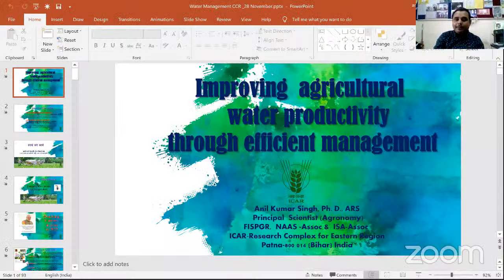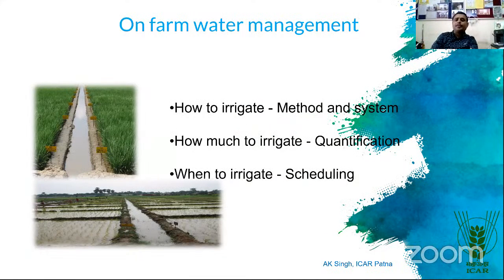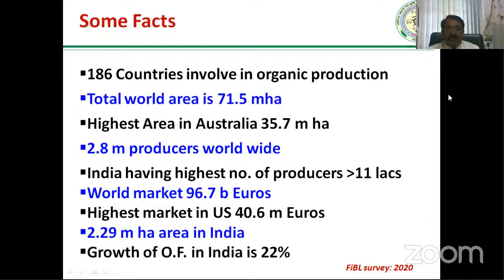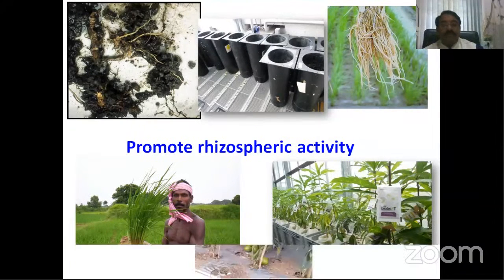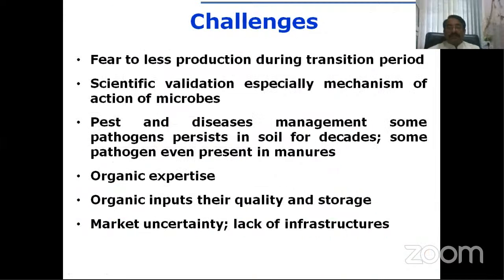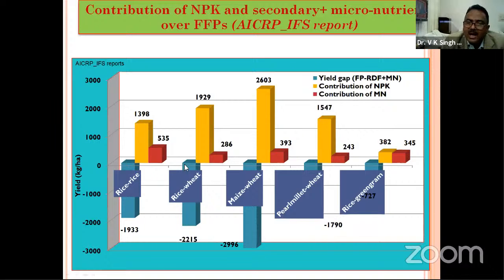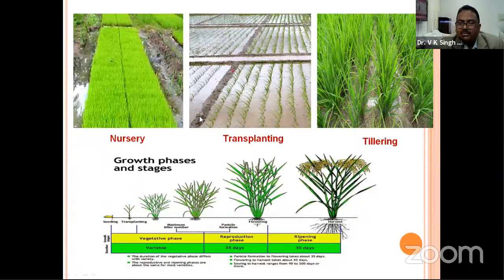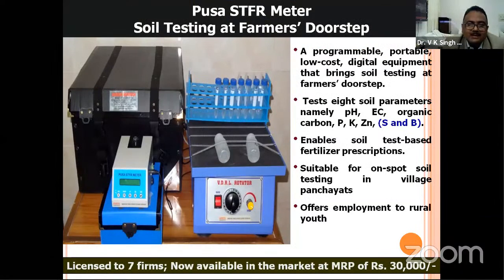National Webinar on Maximization of Input Efficiencies for Doubling Farmer’s Income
This webinar is organized by Department of Agronomy, CCR PG College, Muzaffarnagar